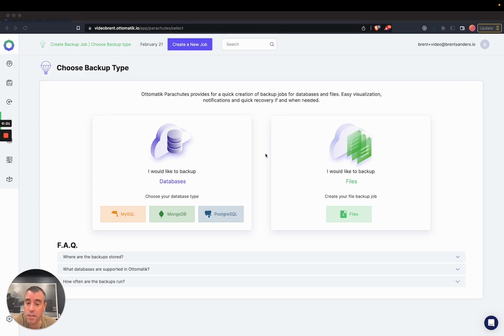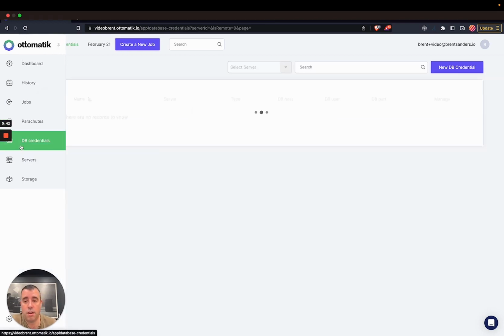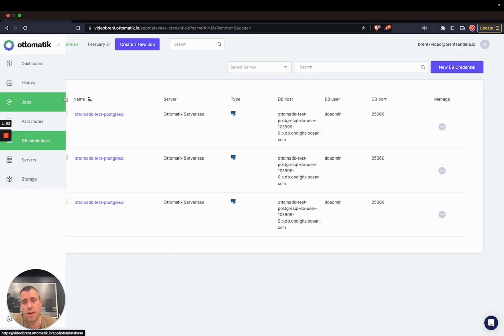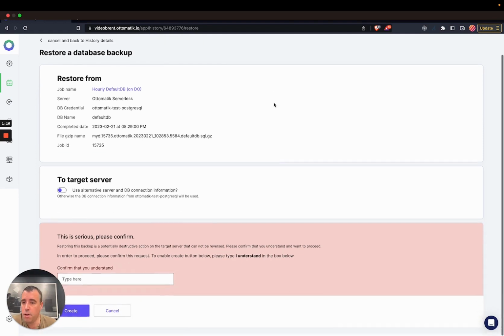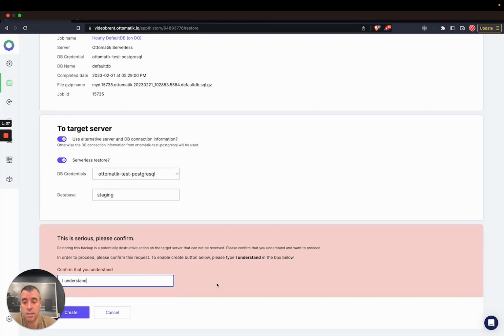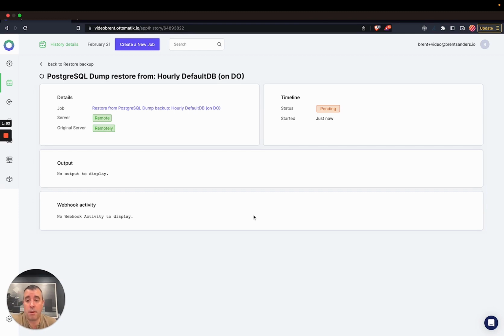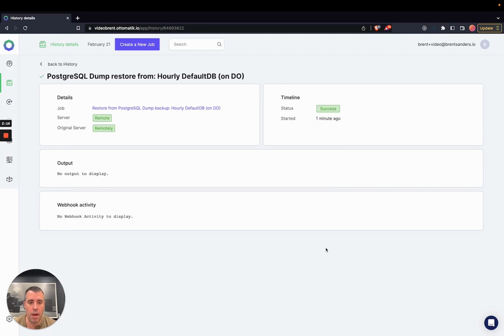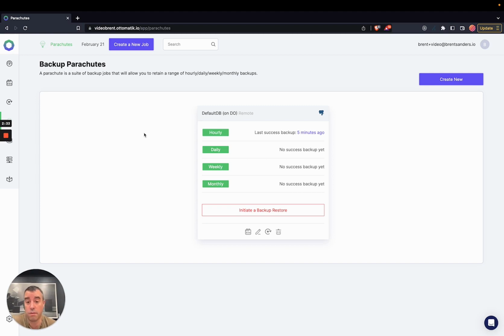Serverless Restore of Postgres Databases on Ottomatik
Sleep easy knowing your critical information is safe. You deserve it.

Get your first backup free today! Ottomatik.io